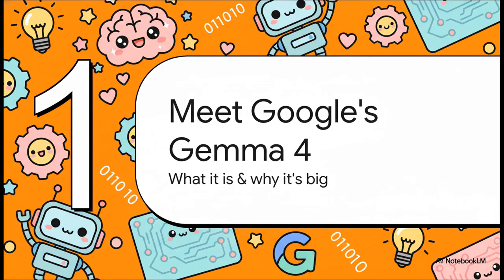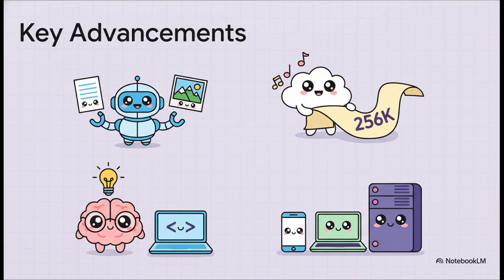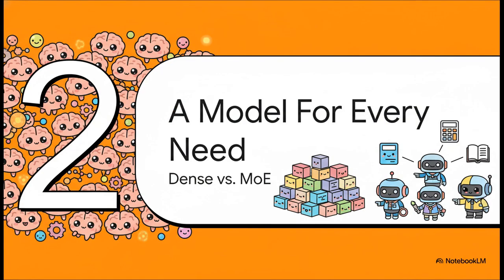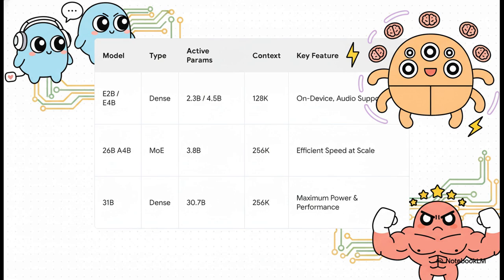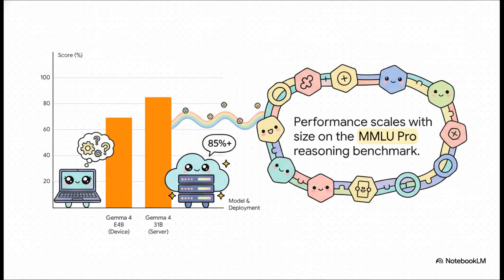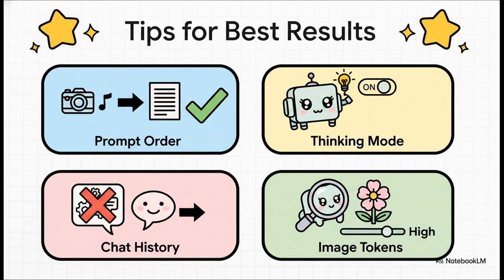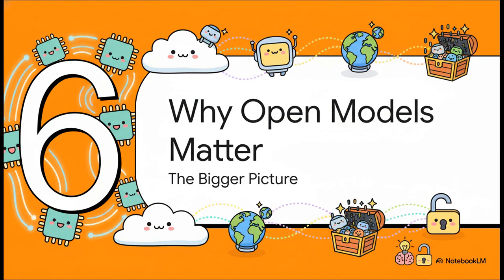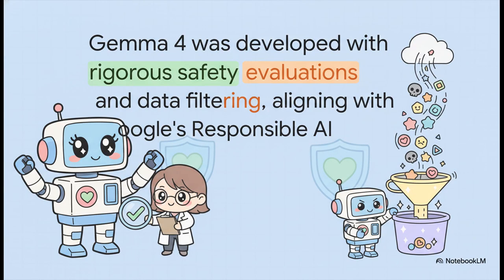Unpacking Google s Gemma 4